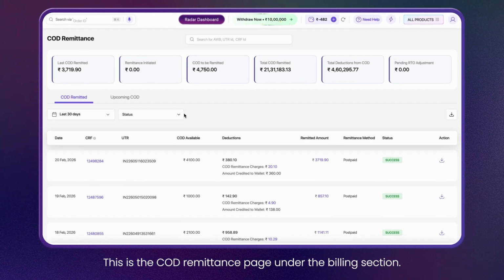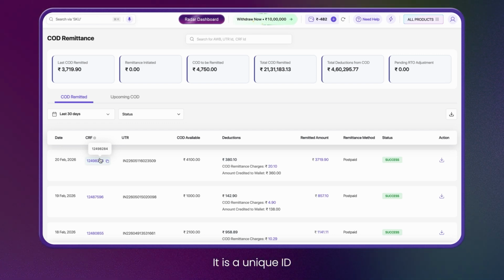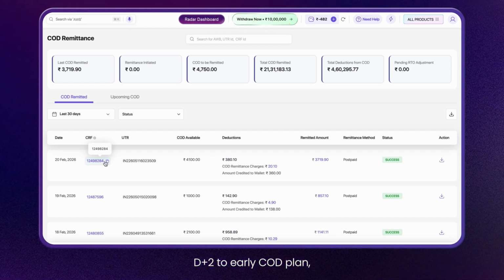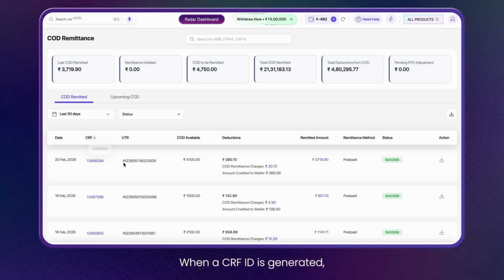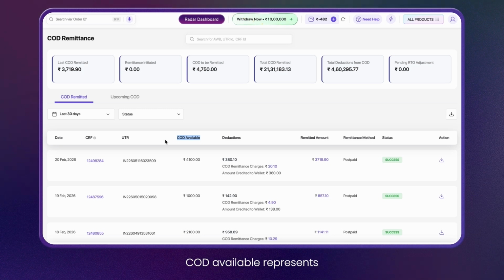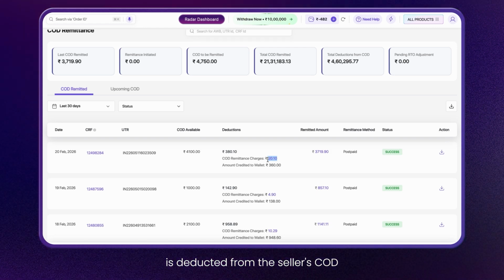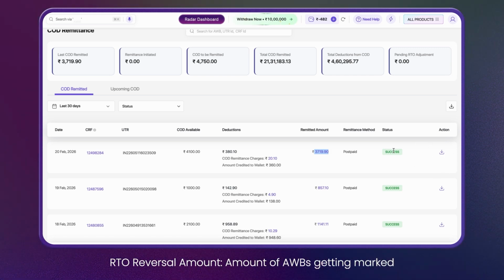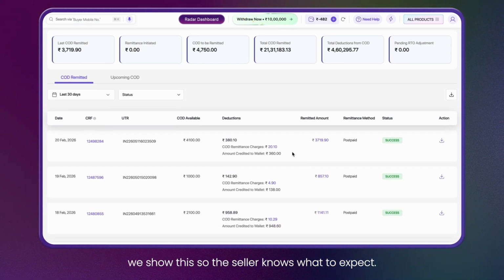How to Manage COD Payouts in Shiprocket | Complete Guide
Shiprocket makes it easy to track and manage your COD remittances directly from the dashboard in just a few simple steps.

In this video, we guide you through the complete process of understanding the COD Remittance page under the Billing section — including CRF ID generation, remittance timelines, UTR updates, and wallet credit details.

What You’ll Learn in This Video:

🔹 Where to find the COD Remittance page in the Billing section
🔹 What CRF ID (COD Remittance File ID) means
🔹 How AWBs are grouped under a CRF ID
🔹 How remittance timelines work (D+2 Early COD, Instant COD, etc.)
🔹 What the “Initiated” status means
🔹 When and how UTR is updated on the panel
🔹 What COD Available represents
🔹 How wallet credit works in secured postpaid setups

Understanding your COD remittance flow helps you manage cash flow better, track payouts accurately, and maintain complete financial transparency for your shipments.